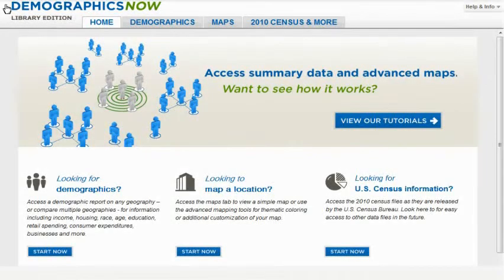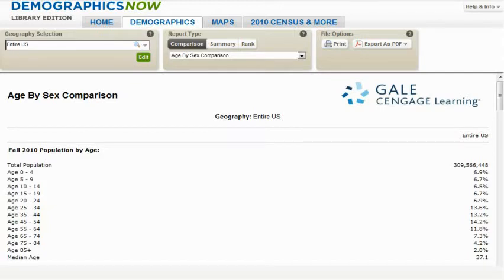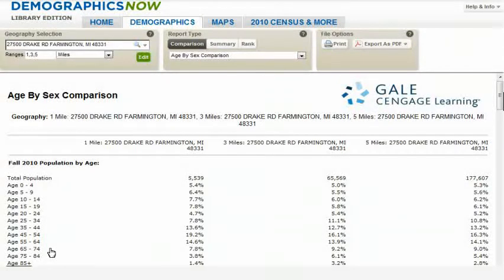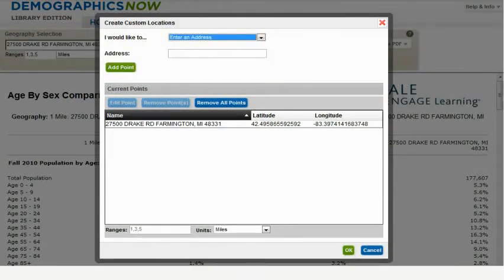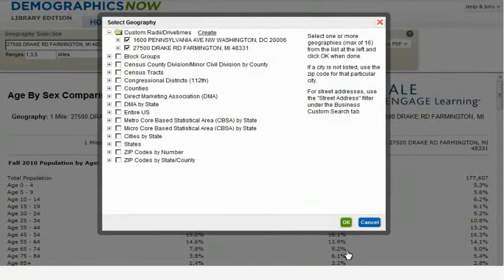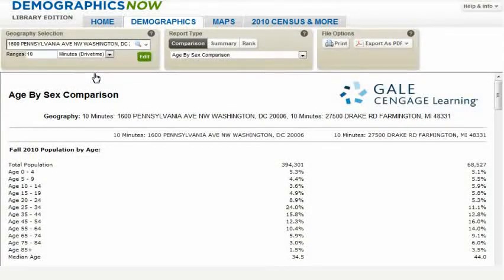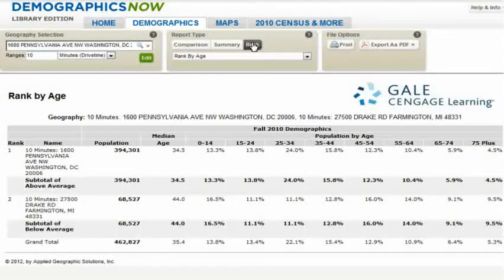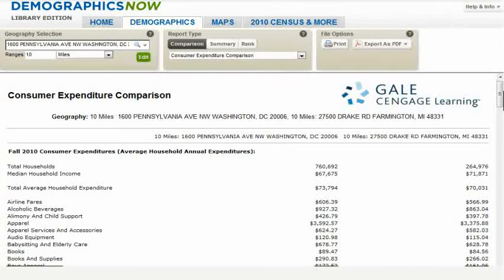Using Gale's DemographicsNow - Generating a Demographics Report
With DemographicsNow, you can analyze the demographic and market potential of any geography in the United States, leading to sound business decisions. This tutorial video shows you how to search for demographic information for a particular location.

Gale®, part of Cengage Learning, is a leading global provider of digital and print product solutions that support education and research in public, academic and K-12 libraries.